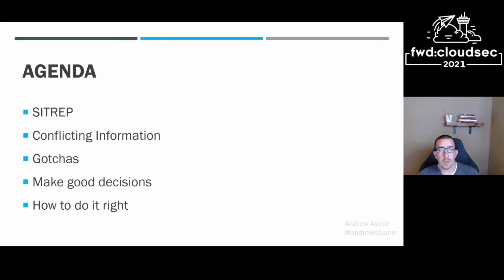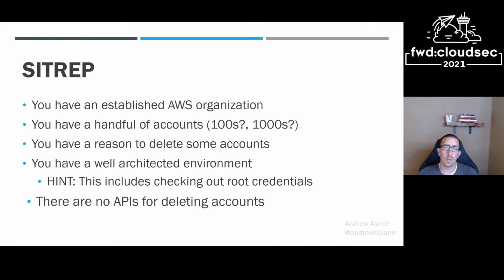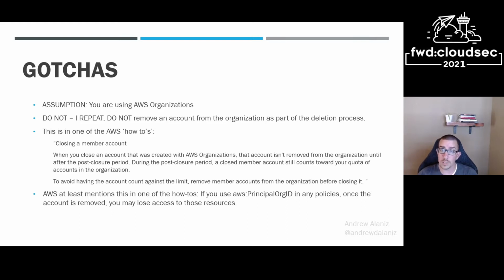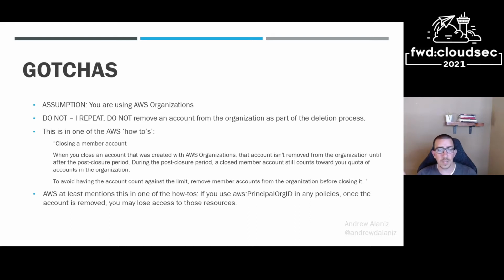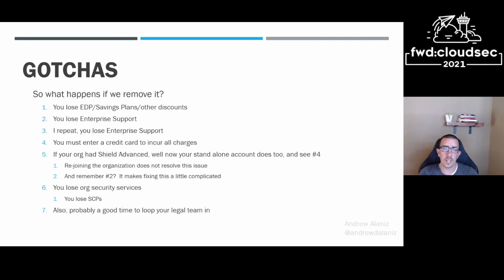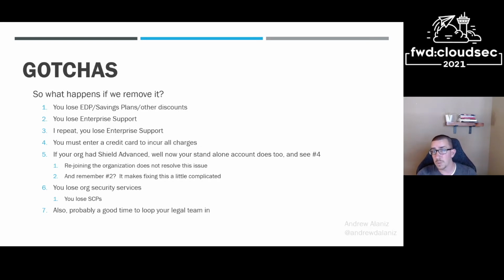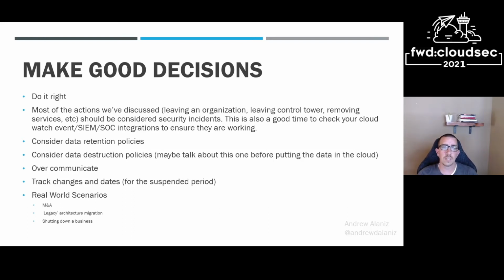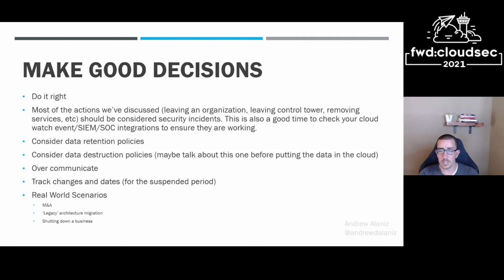Challenges with Deleting AWS Accounts at scale - Andrew Alaniz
Challenges with Deleting AWS Accounts at scale

Andrew Alaniz is the Director of Cloud and Architecture Risk with Freddie Mac. He was previously a technology and security executive with BBVA USA. He helped lead the cloud transformation for the bank and build the programs around cloud security and governance. He has nearly 15 years of experience building teams and programs in security, cloud, and enterprise technology.

Abstract: In my previous role, I was working to decommission a large number of AWS Accounts. Through this process, our team discovered quite a few “easter eggs” that AWS left us in a process which seemed as though they didn't expect to be used often. In this talk, I will quickly cover many of the nuances that we discovered and some of the gotchas to be aware of. Ultimately, these lessons will end with takeaways that will apply to the decommissioning of any cloud environment in the future. A/V partners